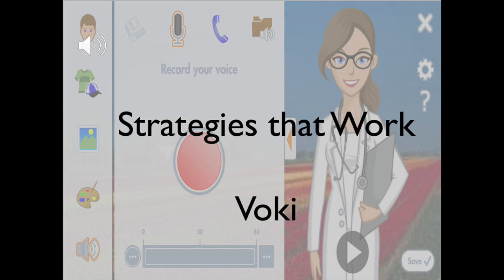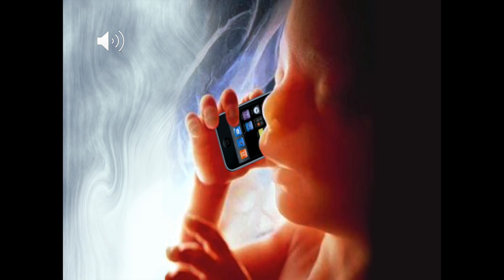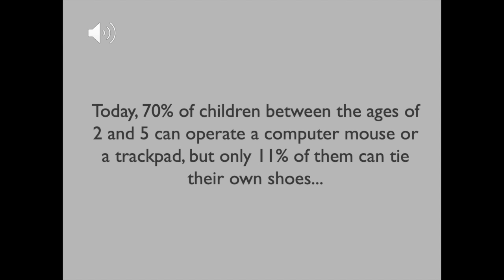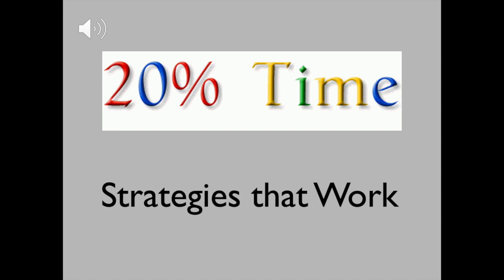EDU 609 Module 6 Presentation (Amended)